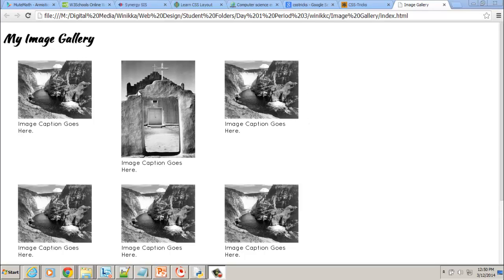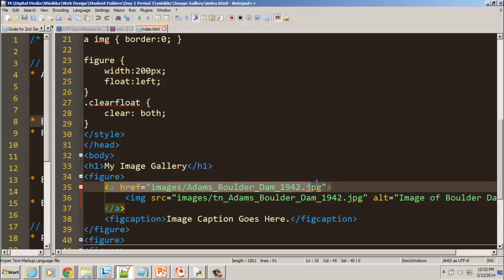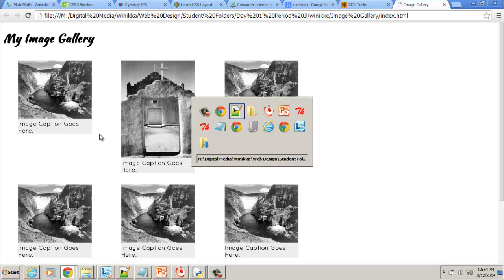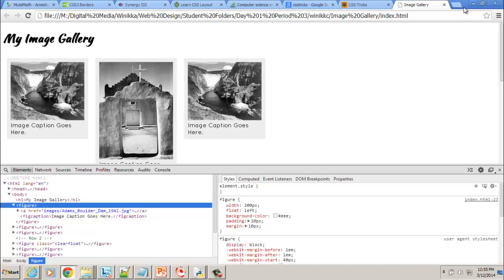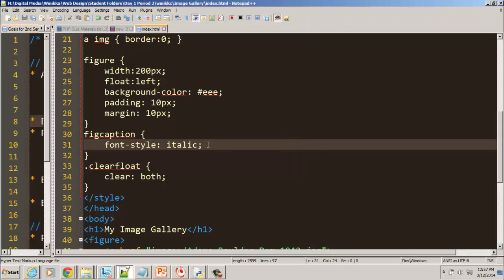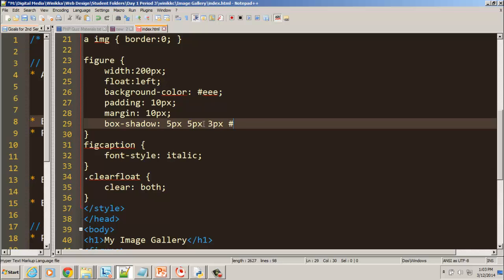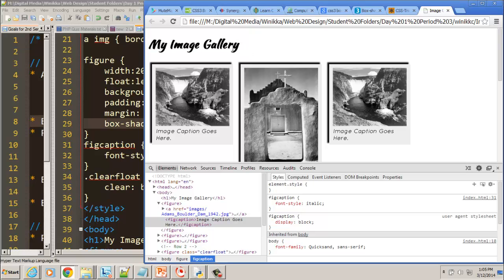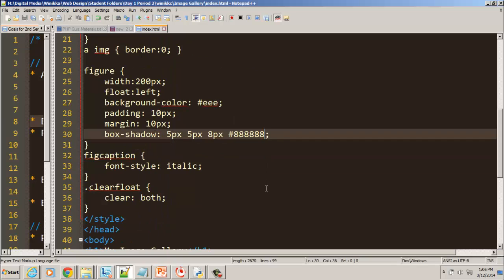HTML5 and CSS3 Image Gallery - Part 3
Adding shadows to your figures and headers. In this tutorial, we'll add box-shadow and text-shadow to add shadows for a 3D effect.